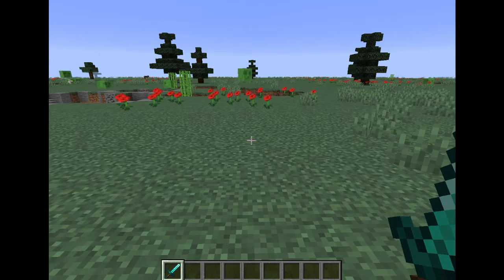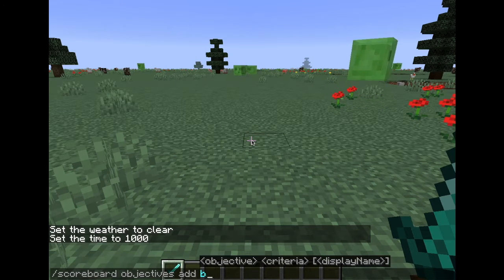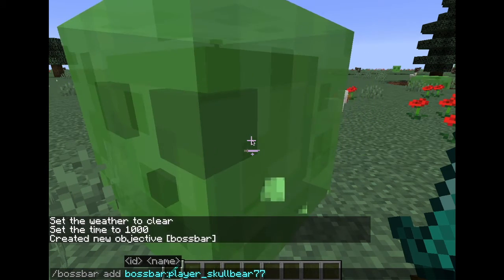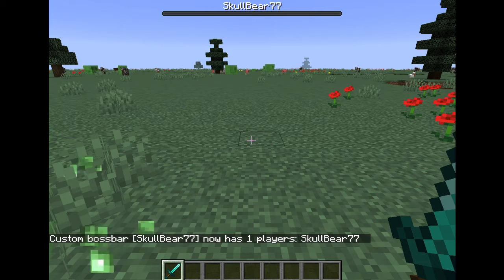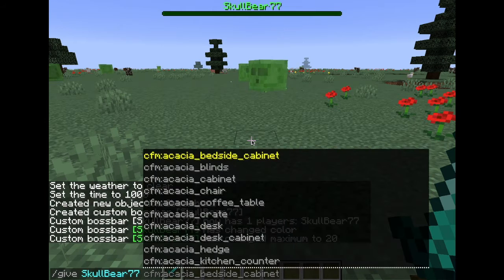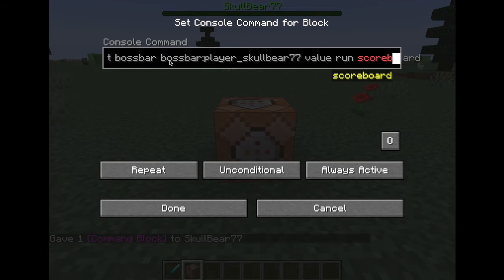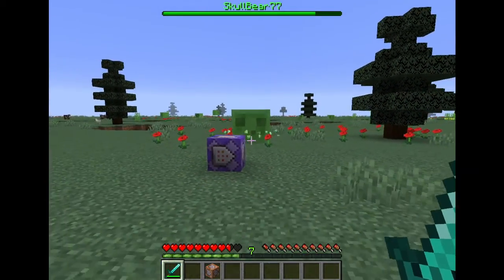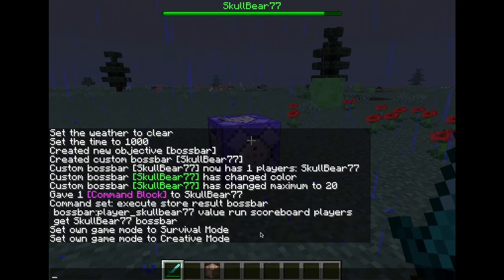How To Give A Player A Bossbar In Minecraft Java Edition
In this video I show you how to use the bossbar command to give a player a bossbar